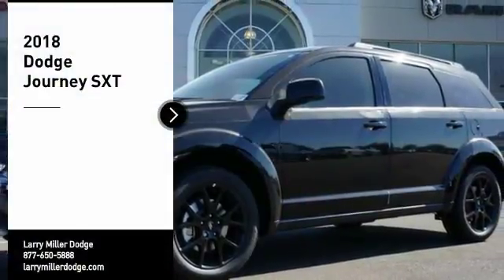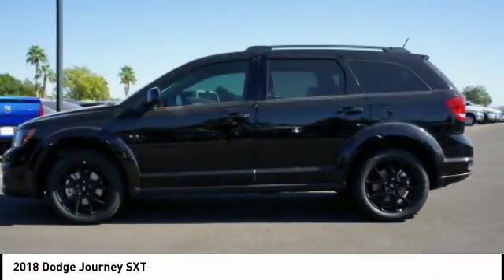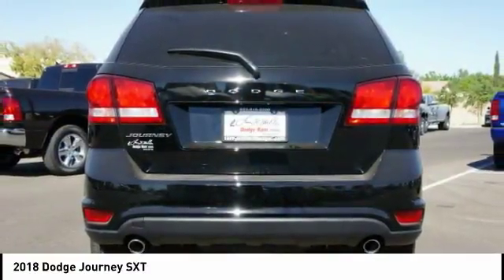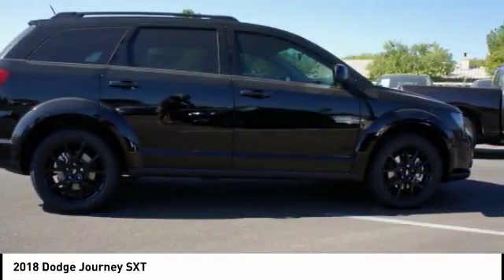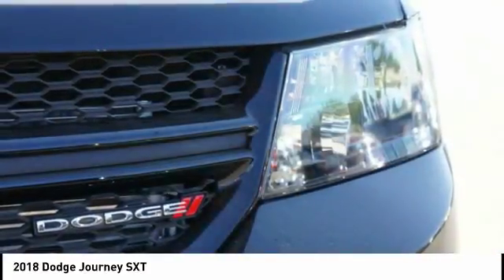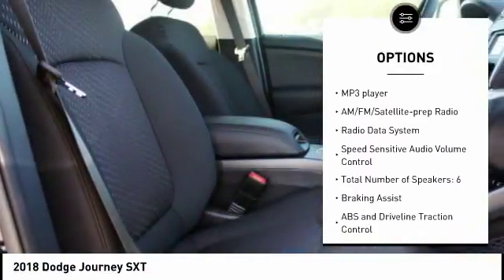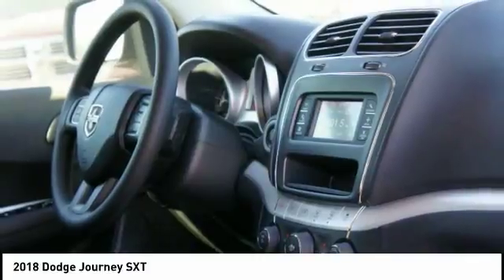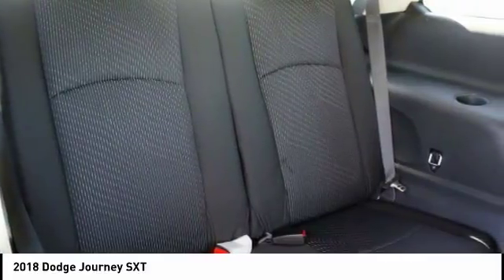2018 Dodge Journey Peoria AZ J1379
2018 Dodge Journey SXT

You'll love this 2018 Dodge Journey. This is a  you'll want to take home.